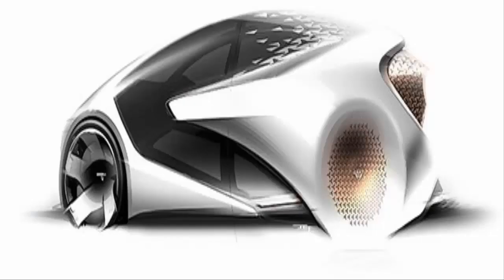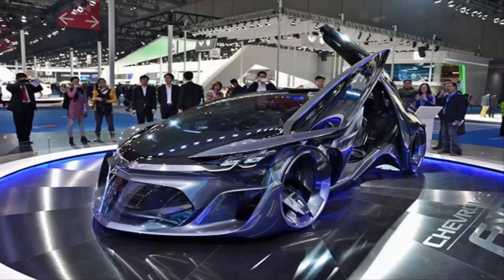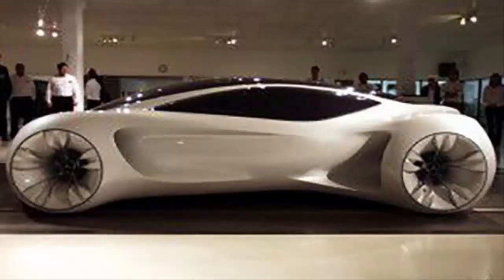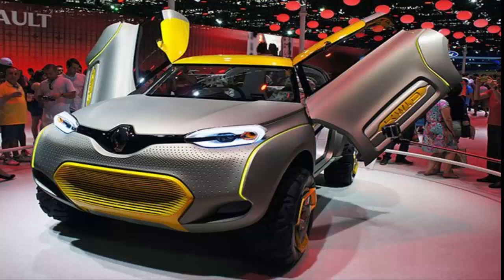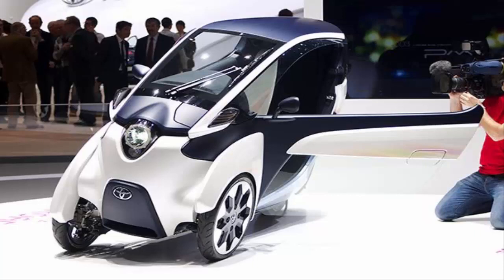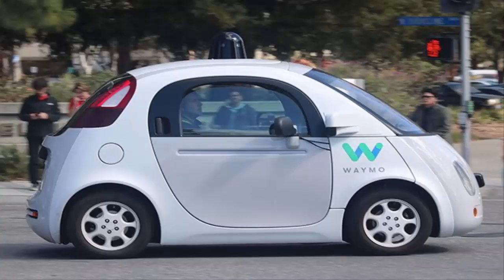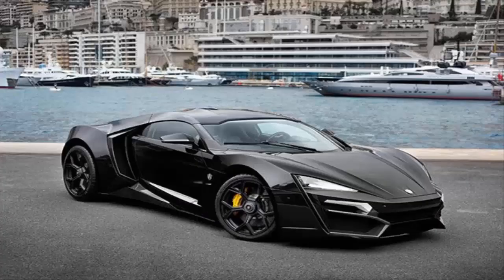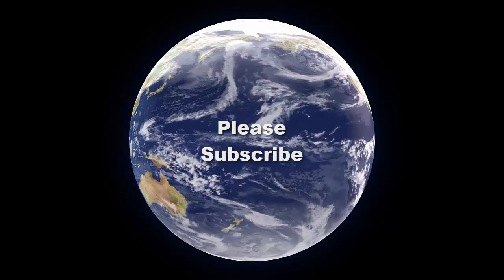Top 10 Incredibly Futuristic Cars Currently Developing 2018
Top 5 And Info Plus (Top 10 Incredibly Futuristic Cars Currently Developing  2018 )
Amazing Info collected from Authentic Source.
Want to use this song for your videos? Just include this :
Song: Adventures [Top Shelf Sounds Release]]
Artists: Clearly! & Darren